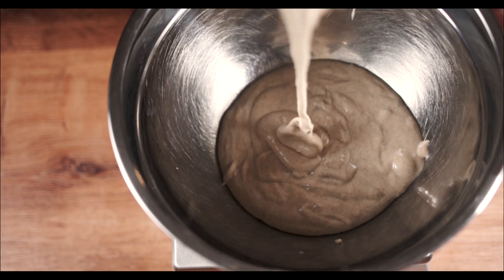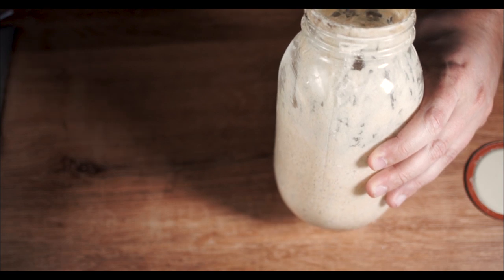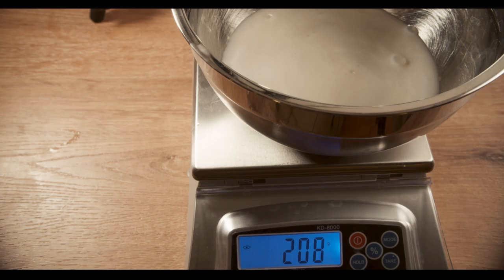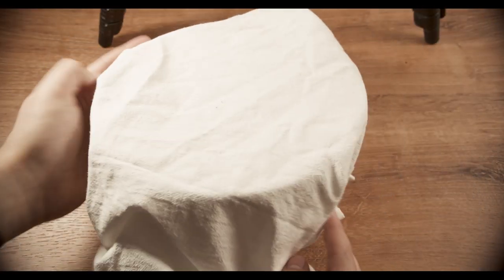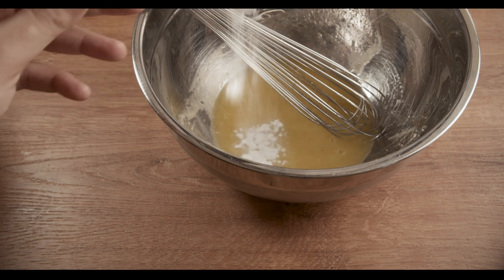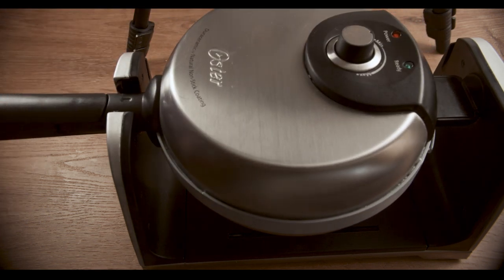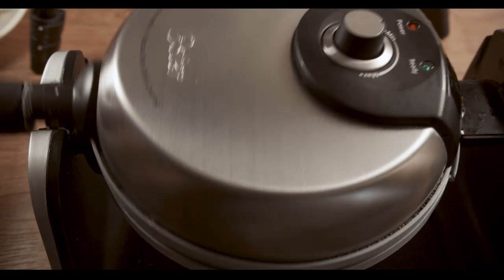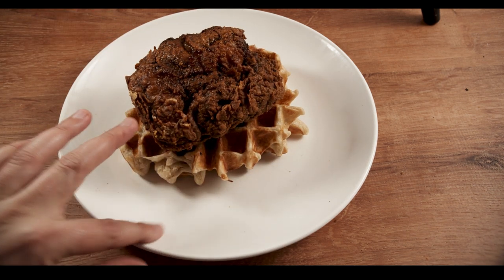Sourdough Waffles - Perfect Waffles with a Sourdough Starter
Sourdough bread is in fashion these days, and I have jumped onto the bandwagon and started a sourdough starter. One use outside of bread is to make delicious waffles using sourdough. Honestly, these waffles were some of the best waffles I have ever eaten, the complicated texture along with the slight tang from the sourdough and buttermilk made such a unique and amazing waffle.

Ingredients:
220 grams of mature sourdough starter
1 cup of buttermilk
1 cup of all-purpose flour
1 tablespoon of granulated sugar
1 egg
1/4 cup of melted butter
2 grams salt
4 grams baking soda
splash of vanilla extract (optional)

Recipe adapted from a New York Times Cooking article.